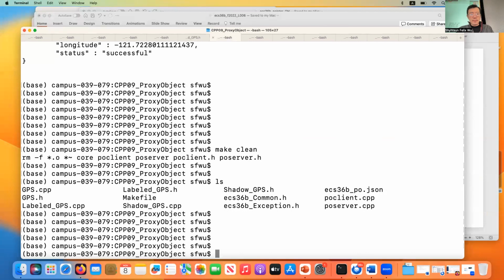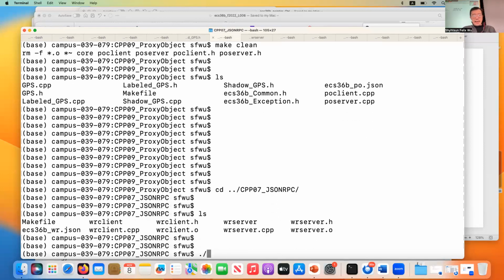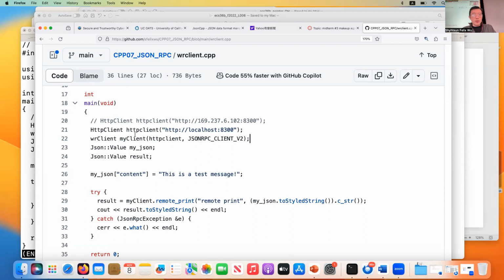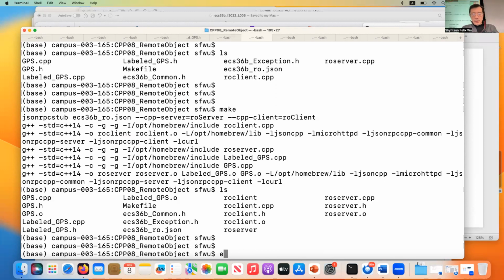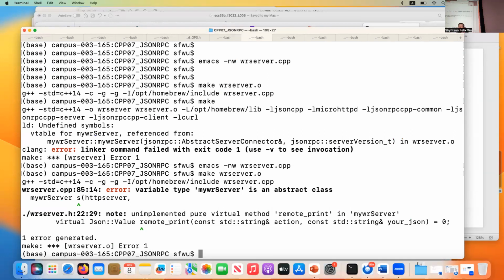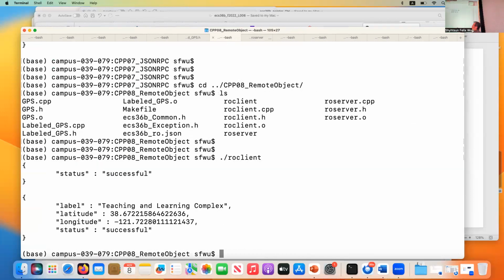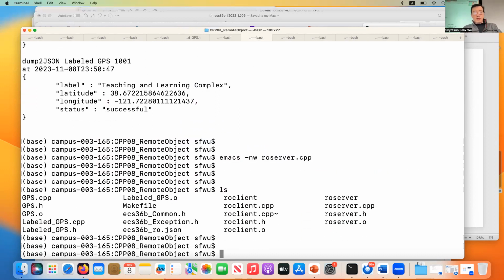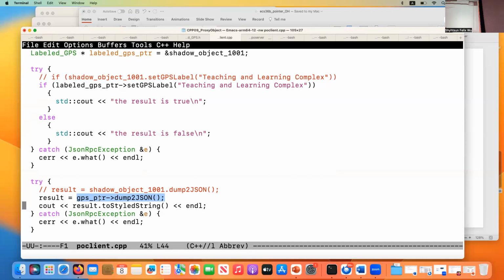ecs36b f2023 Lecture #16 11/08/2023